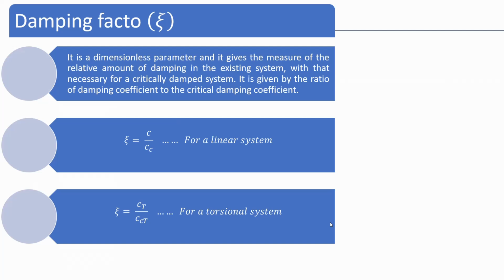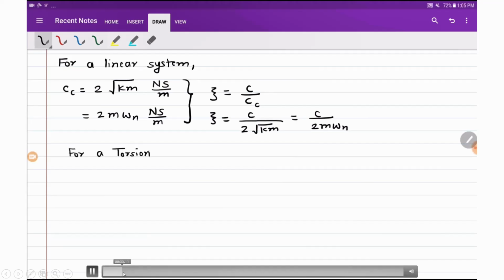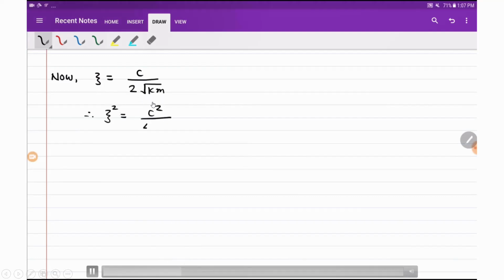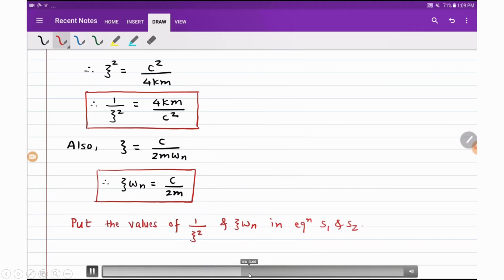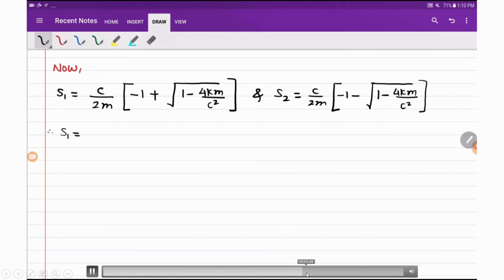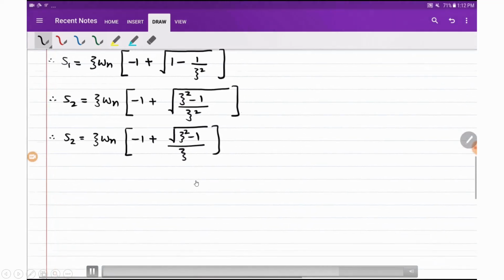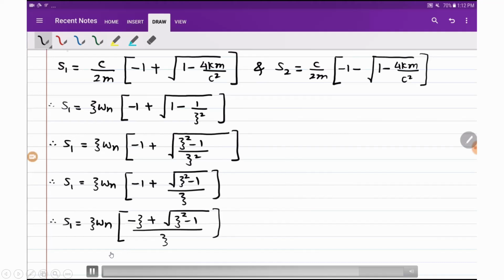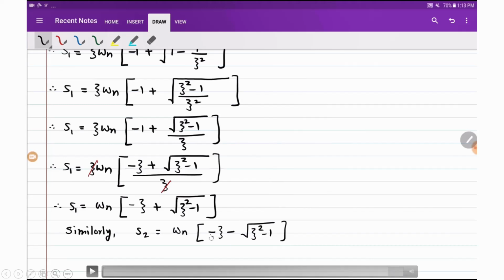Lecture 13 | Dynamics of Machinery | Damping Factor derivation | Free damped vibration system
This video will explain the derivation of Damping factor in Free damped vibration system.

damped free vibration,
free damped vibrations,
forced damped vibrations dynamics of machinery,
free damped vibration system,
damped free vibration of single degree,
introduction to undamped free vibration of sdof,
ktu dynamics of machinery mechanical vibration,
damped vibration,
dynamics of machinery lecture,
damped free vibrations with viscous damping,
free vibration,
vibration,
forced vibration,
undamped vibration